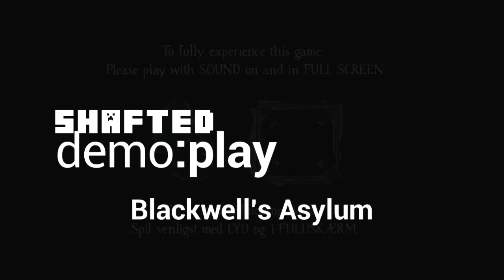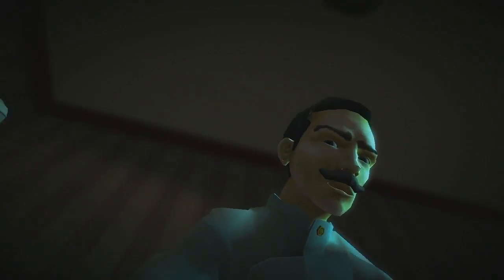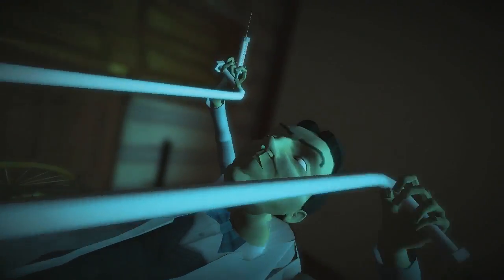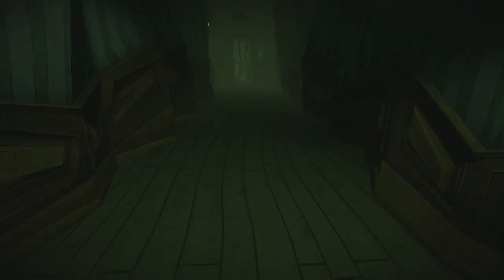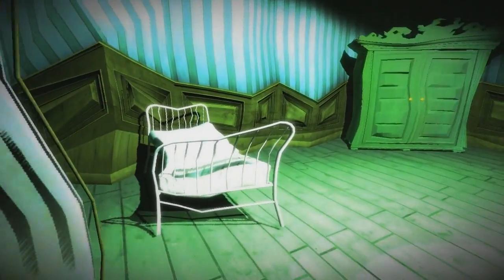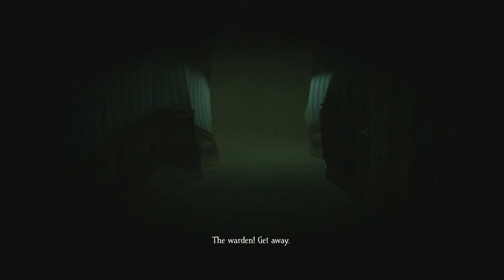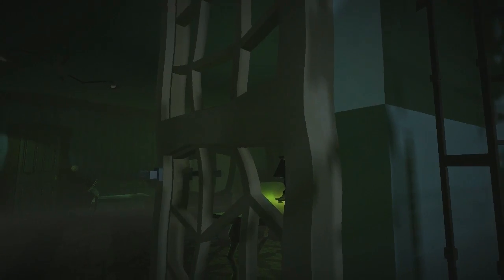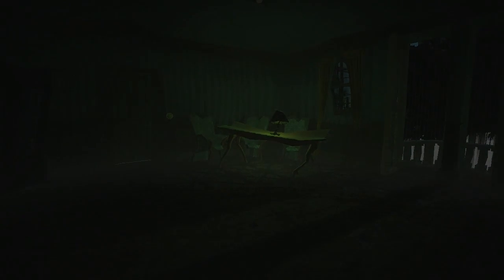[Demo:Play] Blackwell's Asylum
"Stone cold fear washes over you on this nerve-racking escape from the Blackwell's Island Women's asylum. Your heart pounds feverishly from the sedatives forced upon you, your sight fails from exhaustion."